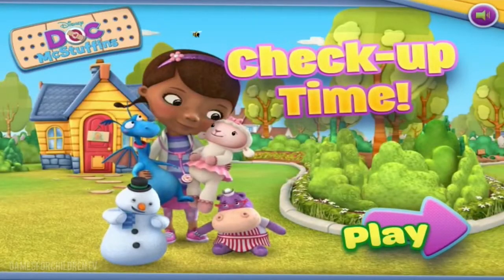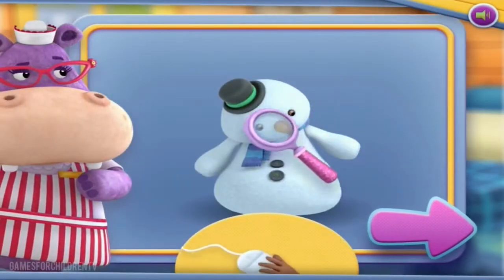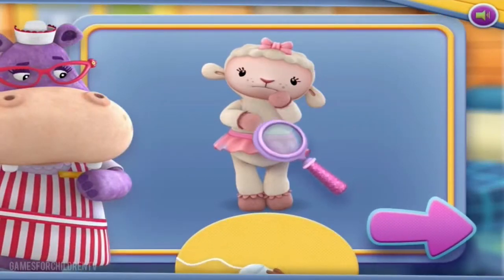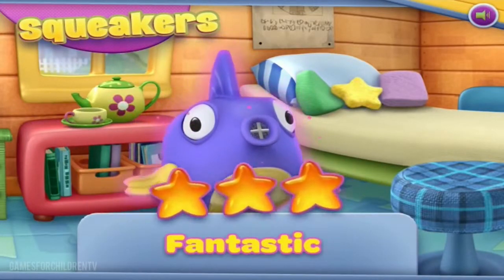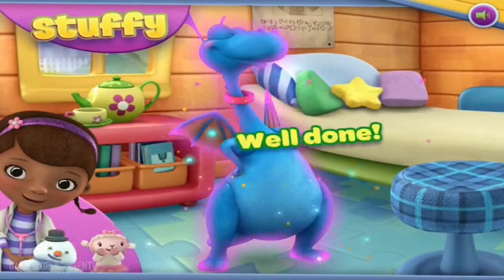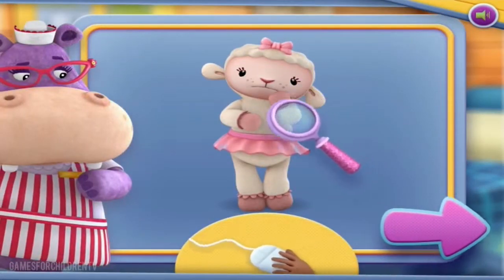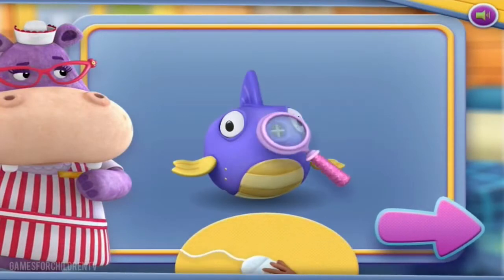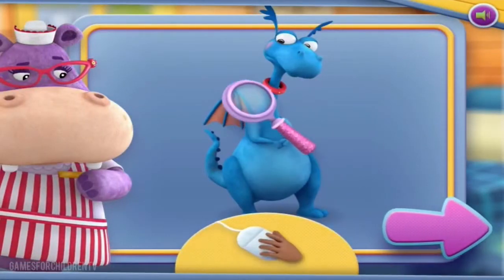Doc McStuffins Full Game Episode of Check up Time Complete Walkthrough Cartoon for Kids Game by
Doc McStuffins Full Game Episode of Check-up Time - Complete Walkthrough - Cartoon for Kids (Game by Disney Jr.) HD 1080p English

What you are about to see is an educational video on how to beat this short game.

About Doc McStuffins:
Doc McStuffins is an animated children's television series produced by Brown Bag Films. It was created and executive produced by Humanitas Prize and Emmy Award-winner Chris Nee and premiered on March 23, 2012 on Disney Channel and Disney Junior. The series is about a girl who can "fix" toys, with help from her stuffed animal friends. It features songs written and composed by Kay Hanley and Michelle Lewis. The series received positive reviews due to the show's concept and the main character, on its portrayal about African-Americans in a Disney series. Chris Nee describes the series as "Cheers for Preschoolers".

Characters: Dottie McStuffins, Stuffy, Lambie, Hallie, Alma, Chilly, Tisha, Emmie, Donny McStuffins, Dr. McStuffins, Bronty, Mr. McStuffins, Squeakers, Pickles, Mr. Chomp, Susie Sunshine, Professor Hootsburgh, Mr. Chomp, Boomer, Moo-Moo, Boppy, Penny Possum, Rudy, Buddy, Walter and Gracie, Niles, Leilani, Teddy B, Persephone, Will, Riggo, Rita Cheetah.